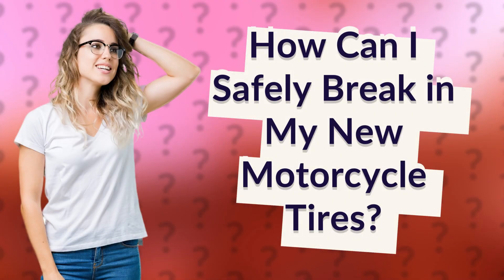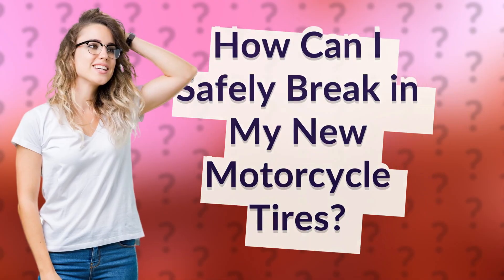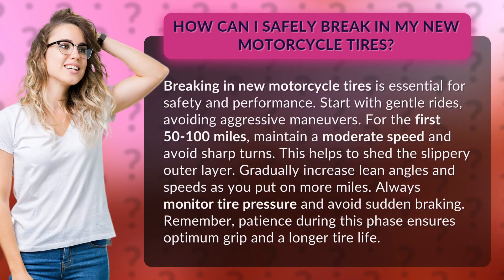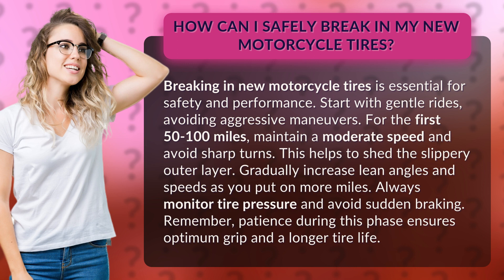How Can I Safely Break in My New Motorcycle Tires?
Safely Breaking in New Motorcycle Tires: A Guide for Optimum Grip and Performance • Breaking in New Motorcycle Tires: A Guide • Learn the essential steps to safely break in your new motorcycle tires for optimum grip and performance. Follow these tips to gradually increase lean angles and speeds while maintaining tire pressure and avoiding sudden braking. Patience during this phase ensures a longer tire life and maximum safety on the road.